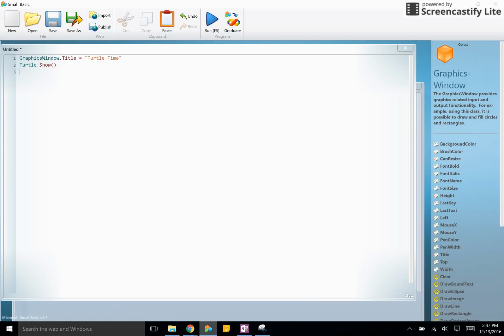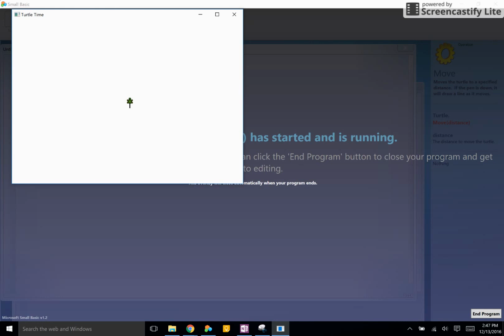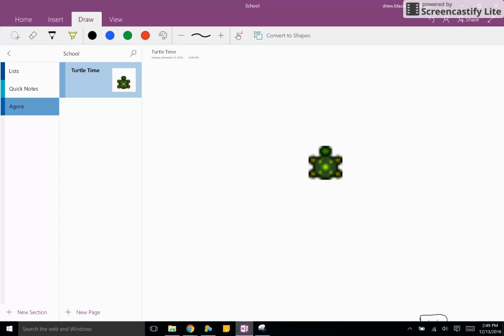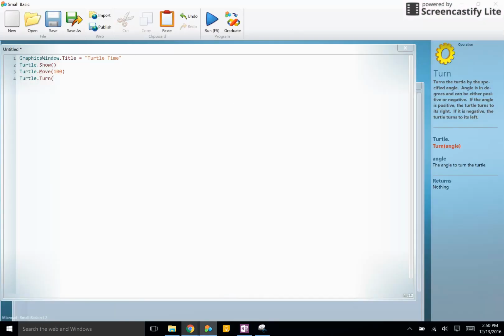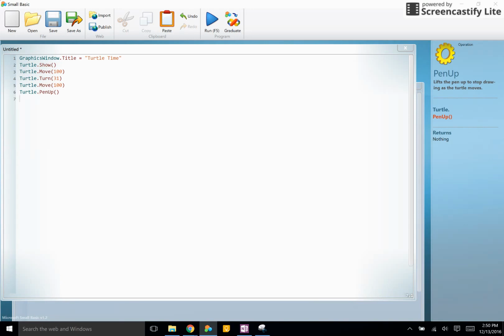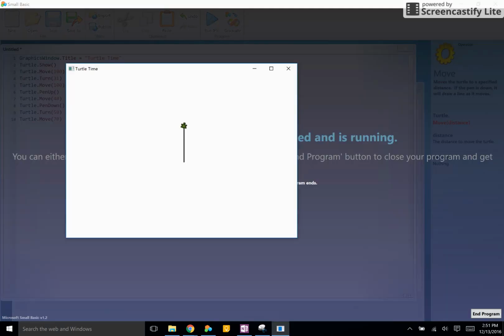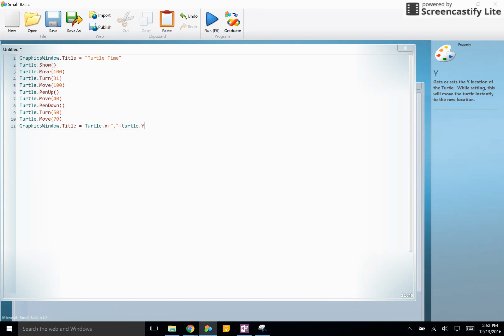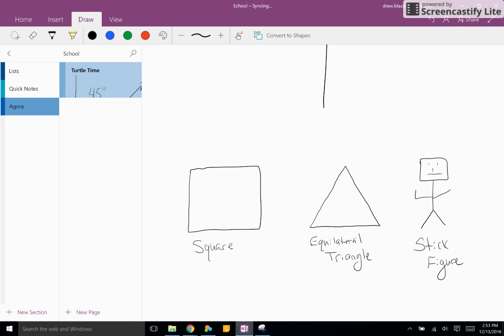Turtle Graphics Introduction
Introduction to turtle graphics